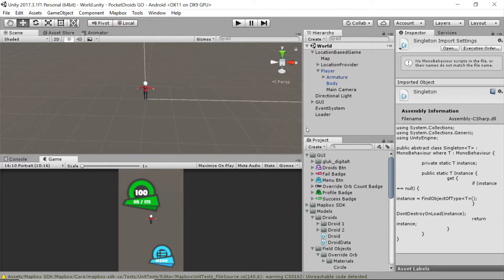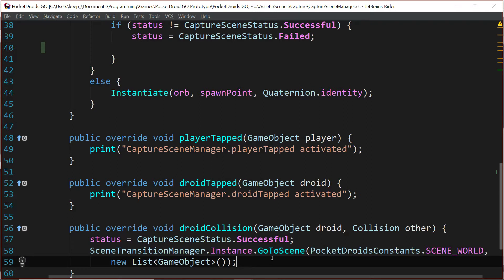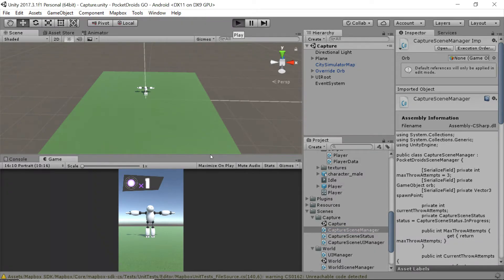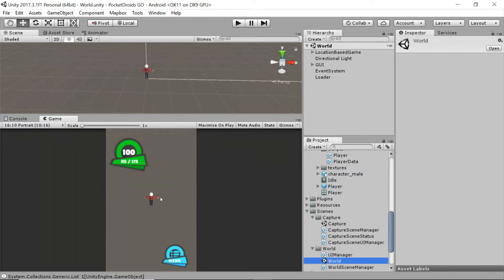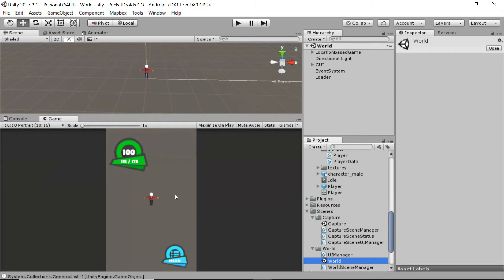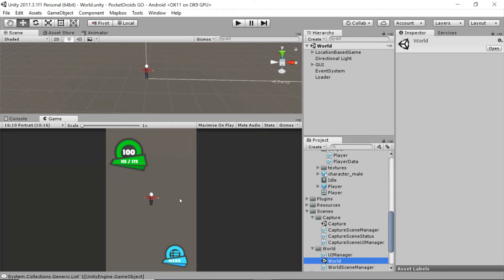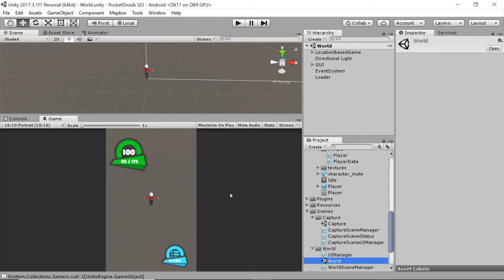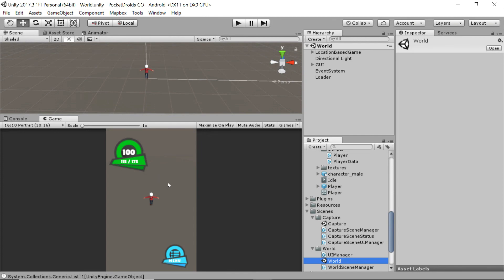Build a Unity 3D game with Mapbox (29/29) 29 Project wrap up and student challenges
Take up the challenge to make this game even more amazing. We provide a few challenges for you to take it to the next level.